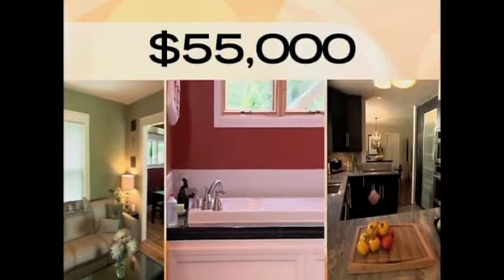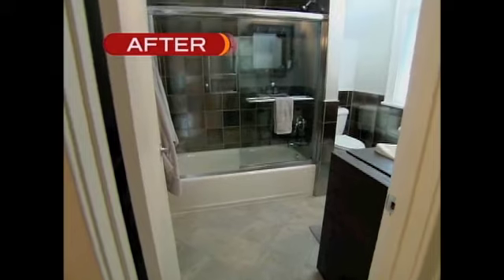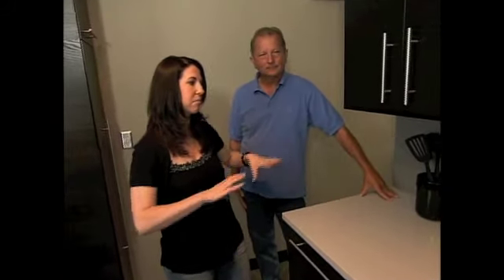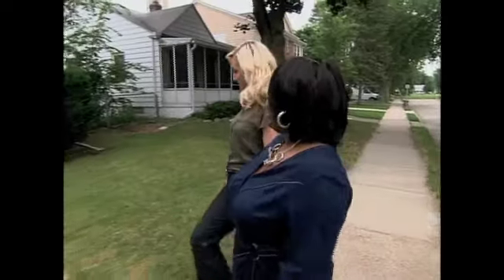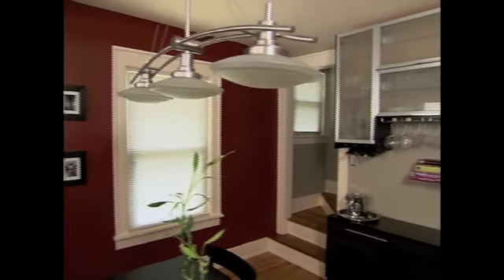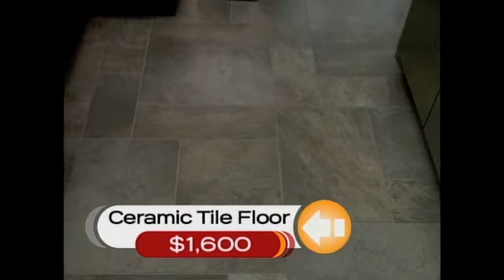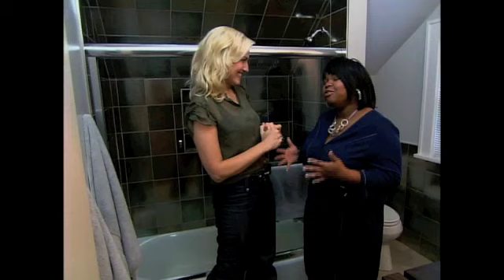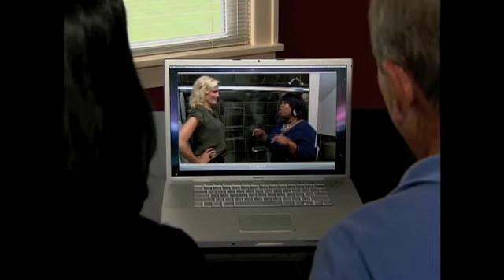Bang For Your Buck Detroit (pt.3 of 4)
Bang For Your Buck Season 5 Premier:  Personal Residences of Local Interior Designers to be Featured on HGTV, December 11th at 3:30 PM E/S

Bang for your Buck, a series on HGTV analyzing real-life examples of the best investments in home renovations, was in Detroit this summer to film three local residences.  One of the homes being featured is the personal residence of Lonnie and Staci Meyers.  Staci Meyers is a talented, award-winning, local Interior Designer.  She works for one the most highly recognized architectural firms in Michigan which specializes in Custom Residential Design.  Staci is a LEED Accredited Professional and has designed interiors for custom homes ranging from 5,000 to 22,000 square feet.  Her work and achievements have been recognized by local and national publications, by local interior design organizations, by the American Society of Interior Designers, and by International Design Competitions as well.

Staci and her husband Lonnie recently finished a complete renovation of the kitchen and master bathroom in their personal residence.  Bang for the Buck - Detroit will focus on Staci's project, as well as kitchen and master bathroom renovations in the other two homes featured.  Staci's experience and knowledge of current industry trends and materials will provide an important case study example of how to properly renovate and bring value to an existing home in a challenging economy.

Staci grew up locally and received a B.A. in Interior Design from Michigan State University .  She has chosen to continue her career in Michigan, where she has designed the interiors of several well-known, local projects such as the Royal Park Hotel in Birmingham , Shenandoah Country Club in West Bloomfield , Plum Market in Bloomfield Twp., and several exclusive custom home projects as well.  In a time when local businesses, especially related to housing, are trying to weather the effects of the economy, this is a wonderful opportunity to recognize Metro Detroit for its talented local professionals.  It is also a chance to show how homeowners like Staci will benefit from taking pride in the Metro Detroit area and by continuing to invest in their futures here.